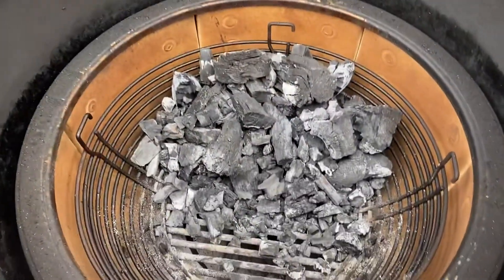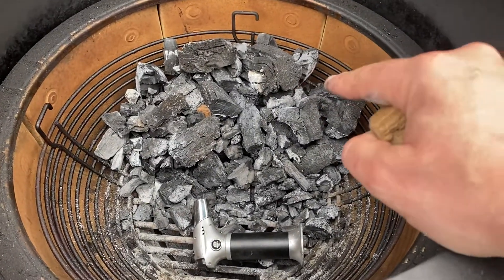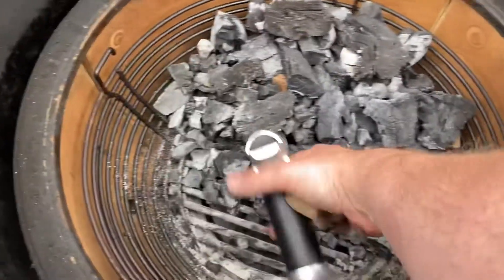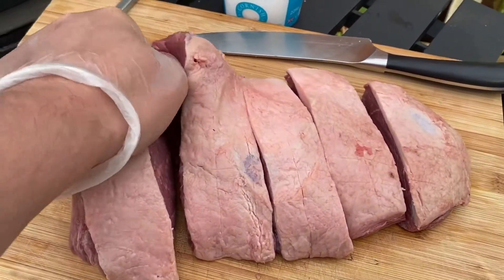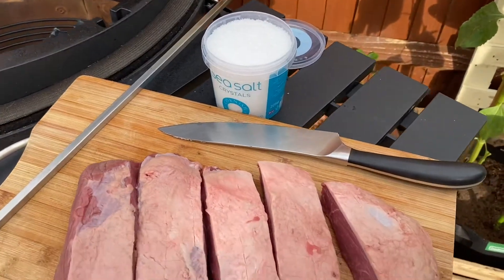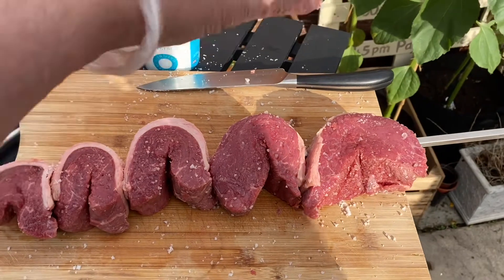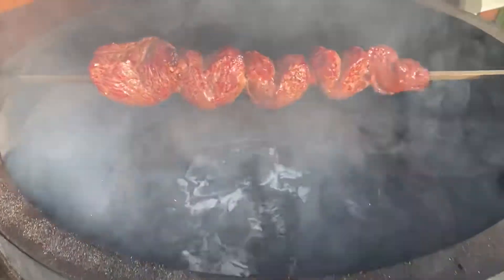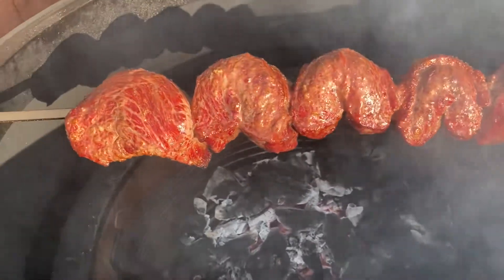Pichana on the kamado Joe Joetisserie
First time cooking this way. Oh my god that was tasty.
If you want to get your hands on one for your joe follow the link

Beautiful meat from @bobsbutchers